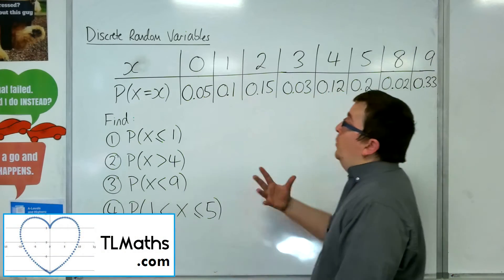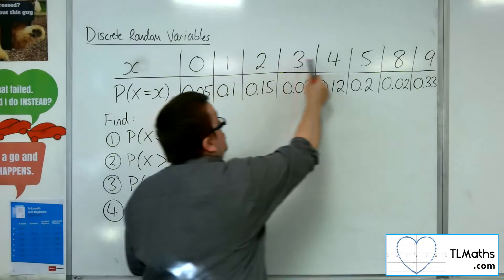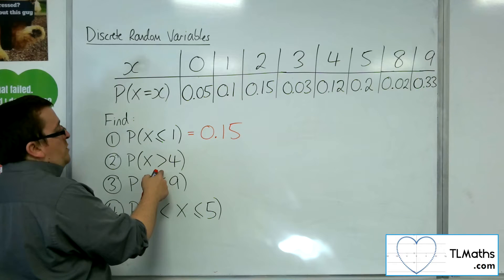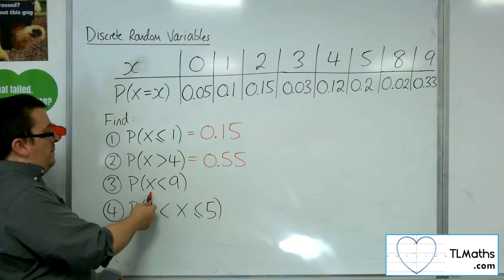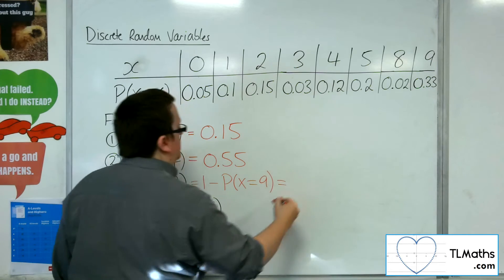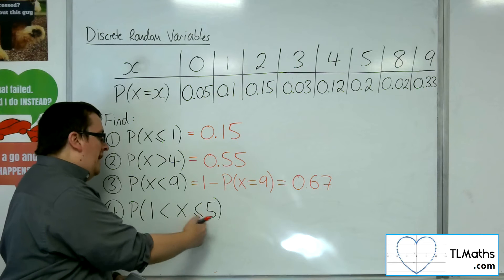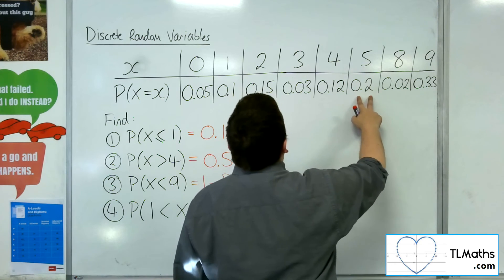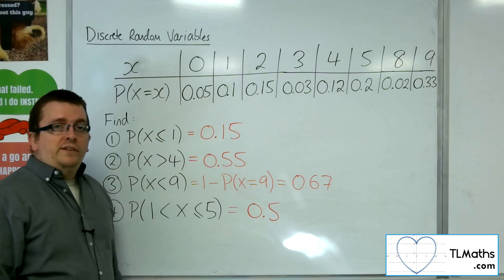A-Level Maths: N1-05 [DRV: Tabular Example 4]